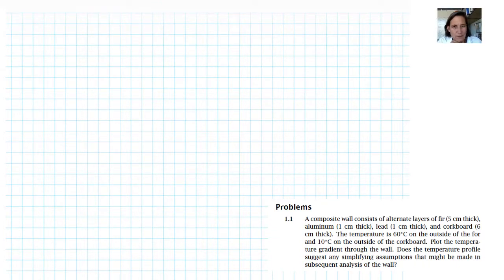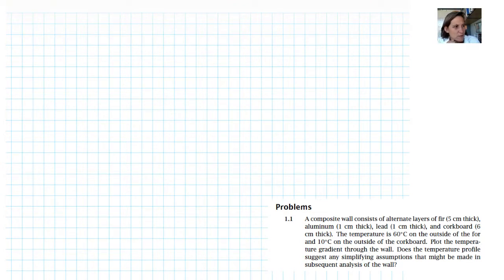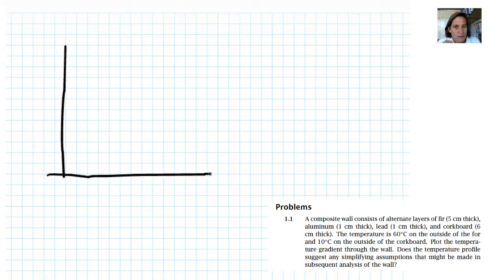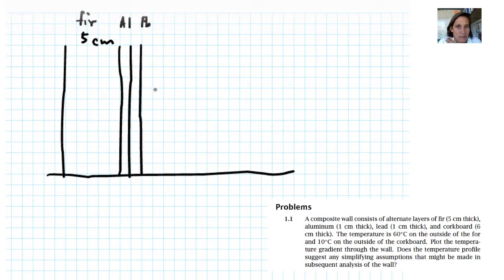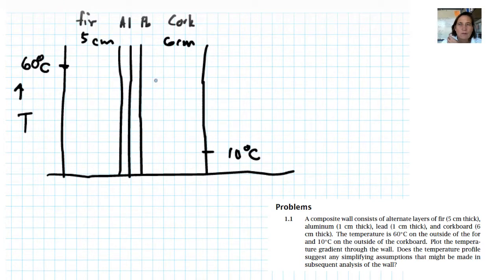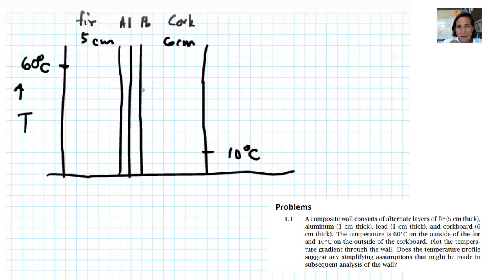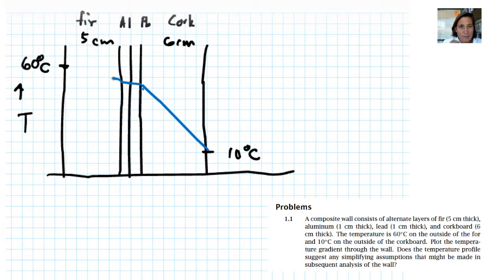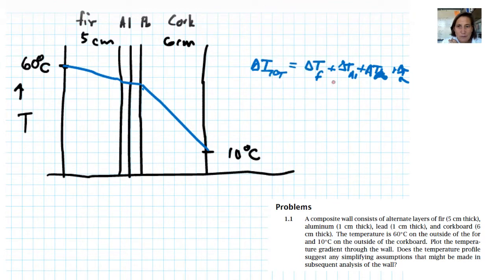problem1 1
Video solution on problem 1.1 in Leinhardt